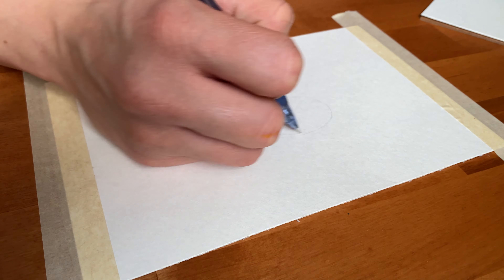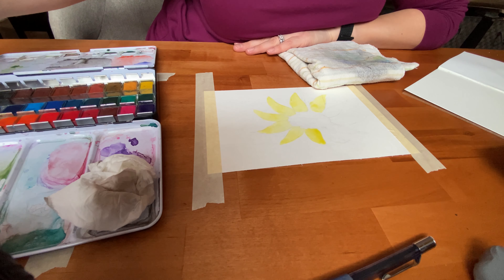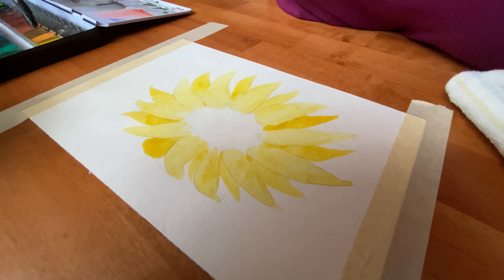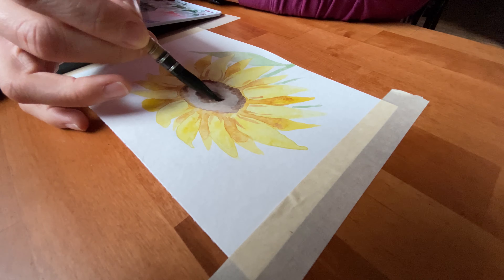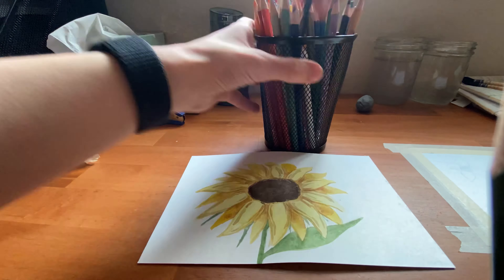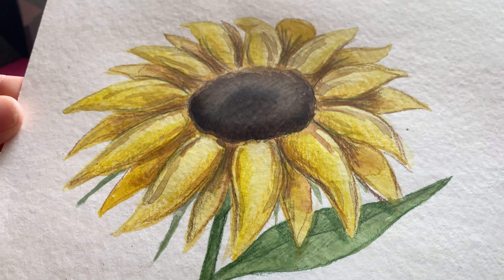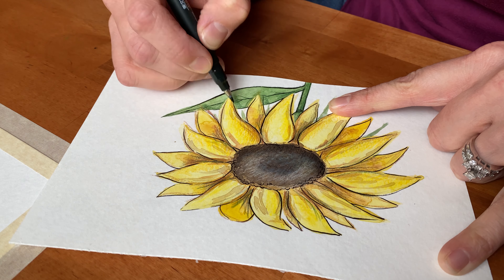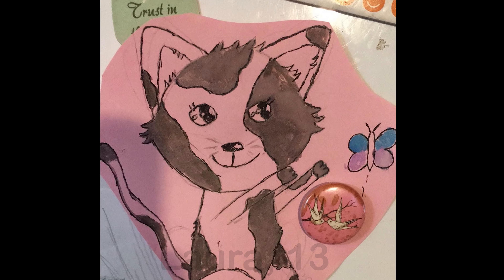Watercolor Flower - Sunflower Speedpaint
Join me as I do a watercolor speedpainting of a sunflower, with mix media details. I begin with a light sketch and lay on a few layers of watercolor, before finishing with some loose color pencil details and top it all off with some line art and white pen details.

Materials I used:

Strathmore 140 lb watercolor paper
Pencil, kneadable eraser
Paul Rubens Esprit 818 Size 4 Paintbrush
Arteza Premium watercolor (36 half pan)
Prismacolor Premier color pencils
Tombow Fudenosuke Brush Pen (LOVE this pen!)
Gelly Roll gel pen

Tips: Use a reference (look at something) to base your art from. Even if you are drawing cartoons, basing your art from reality helps what you make be more pleasing to look at.

Be brave, make art!